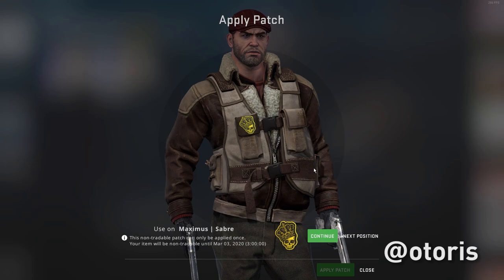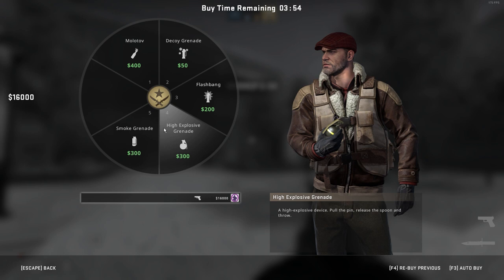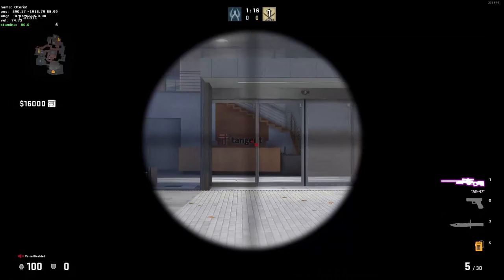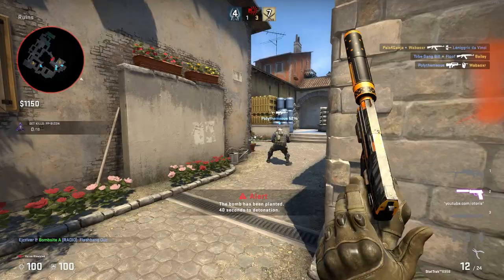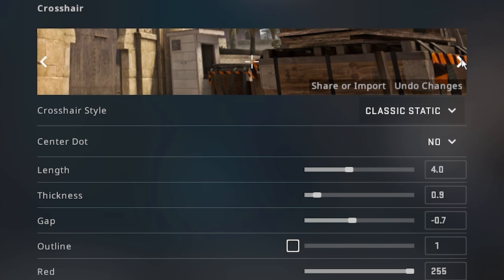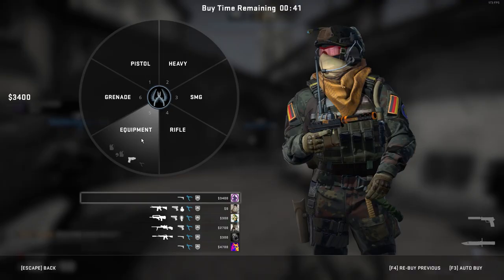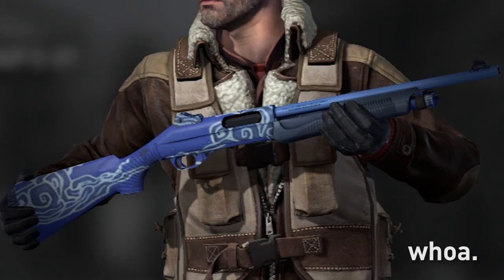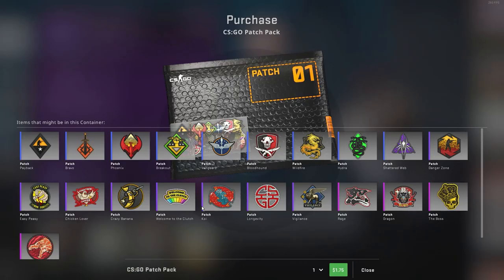University of NiP: February Patch Notes by Otoris | Ninjas in Pyjamas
Last night Valve released another update for CSGO, which contains several changes to the game which consist of a visual update to the Buy Menu, a new setting to edit and share crosshairs, and Patches for Agents. Watch the video to get up to speed with all changes.

NiP Academy - Crosshair
CSGO-iBfSQ-fMcms-uzEbV-CRNrM-cwdqA

NiP CS:GO:
Simon  "twist" Eliasson